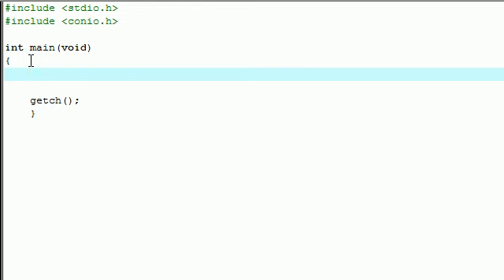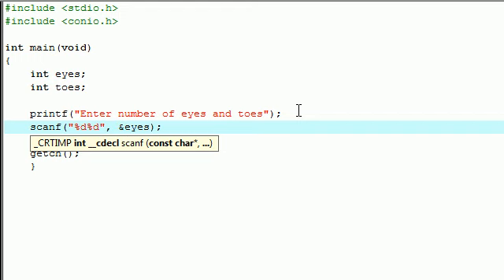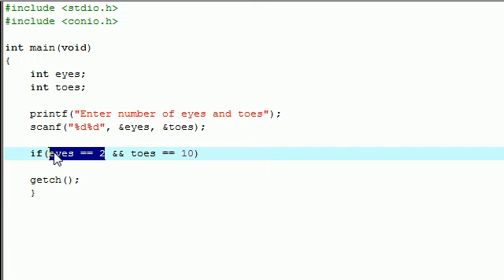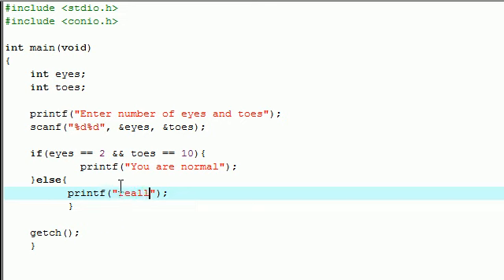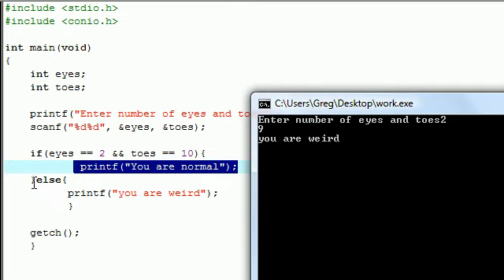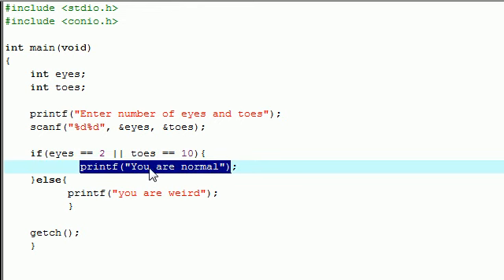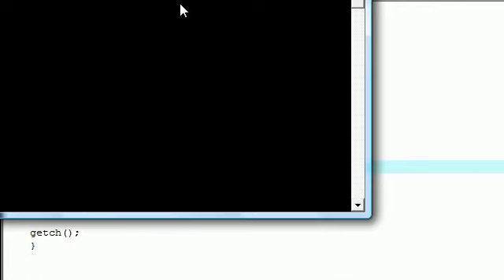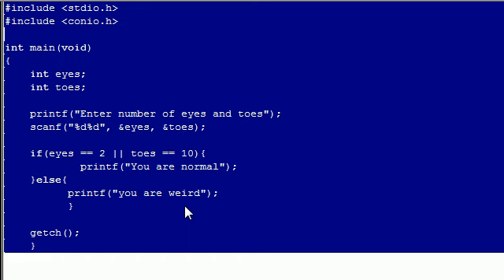C Programming Tutorial - 10 - Logical Operators